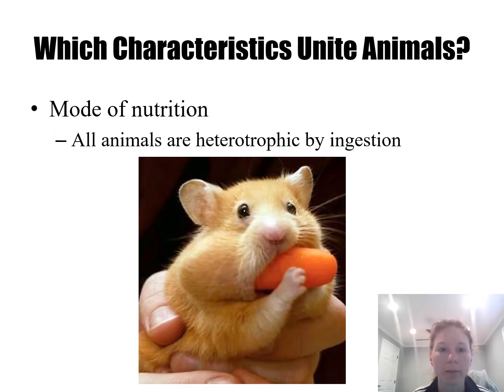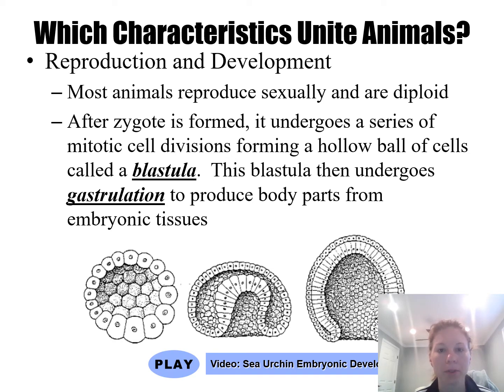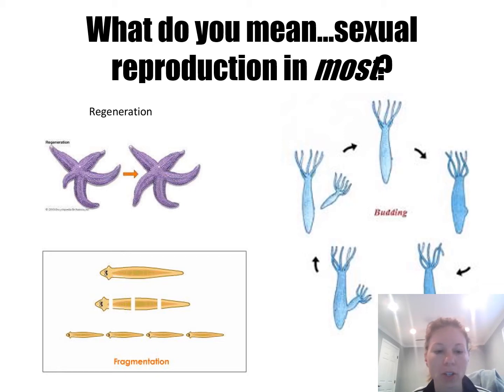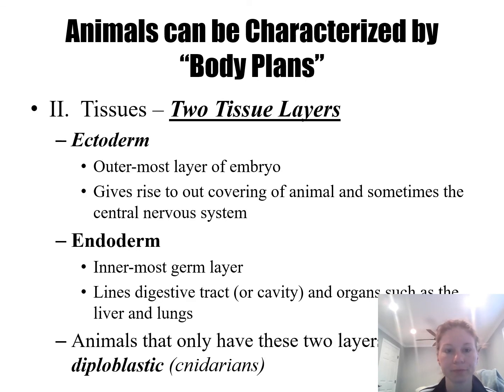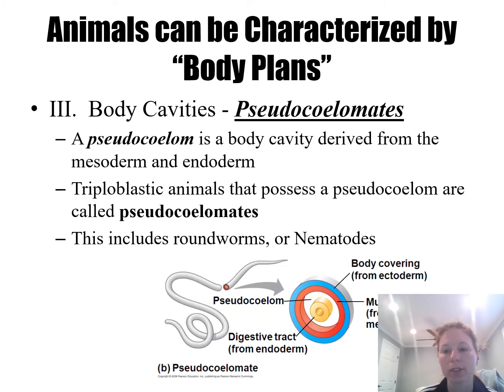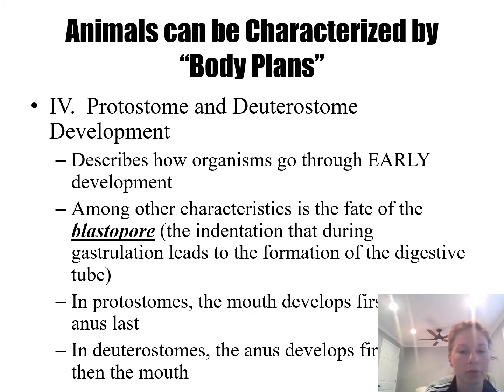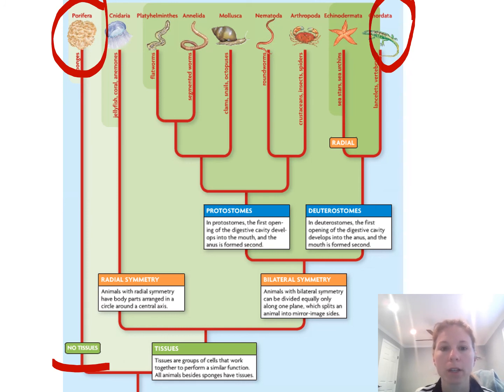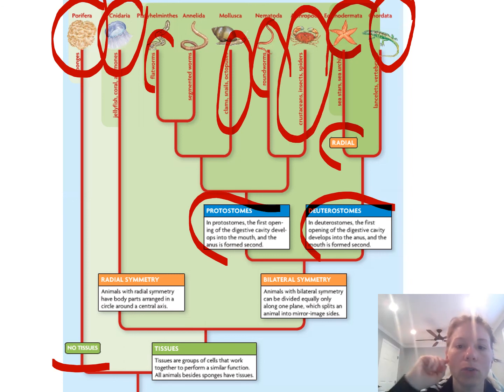Animal Diversity 2020